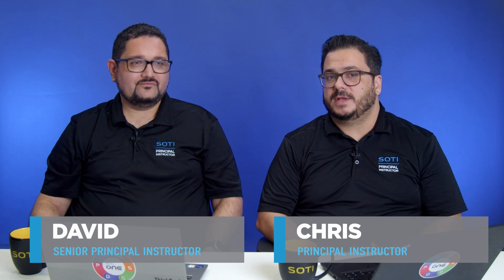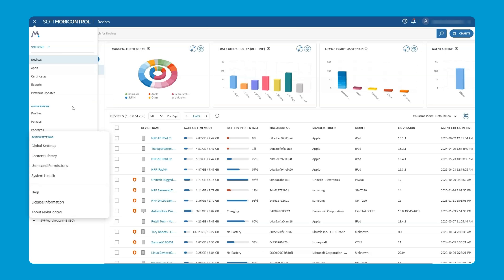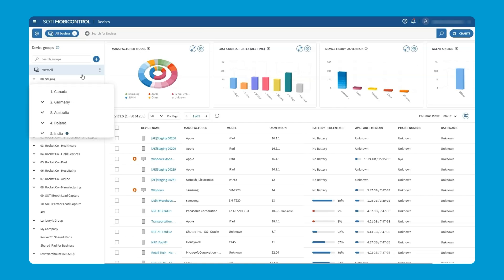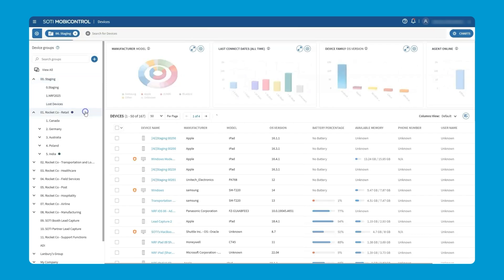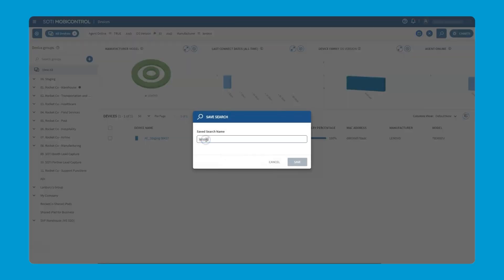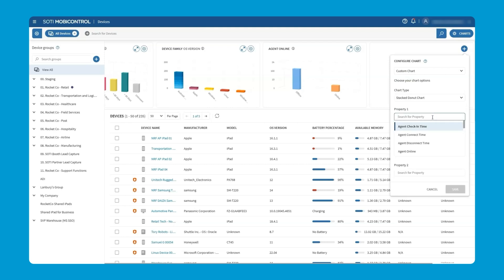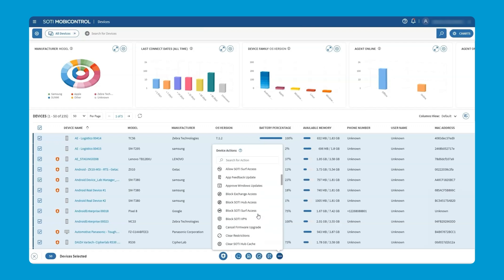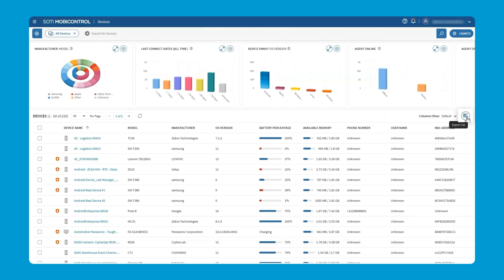Getting Started with SOTI MobiControl: How to Navigate the SOTI MobiControl Web Console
This video walks you through the basics of navigating the SOTI MobiControl Web Console and managing your deployment efficiently.

Watch as the team demonstrates where to find enrolled devices, how to filter device data, and how to navigate the Dashboard, Device List and Device Details views.

In this video, you'll learn how to:

✔️ Navigate the Web Console layout
✔️ Filter and locate enrolled devices
✔️ Create charts to access real-time device insights
✔️ Use common device actions and tools